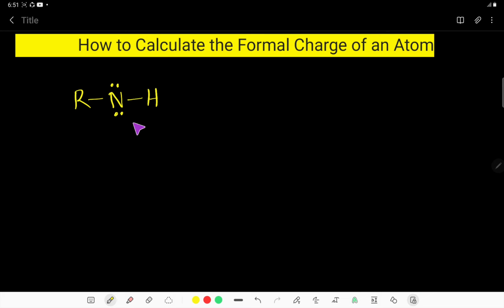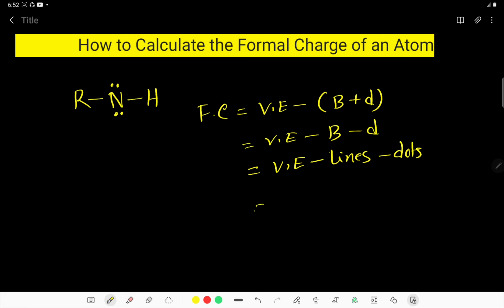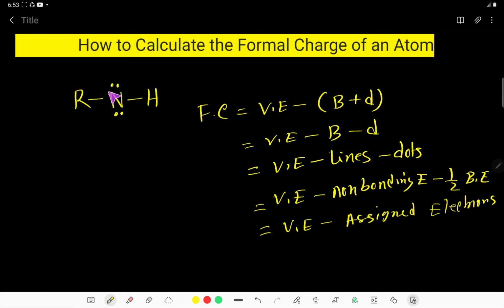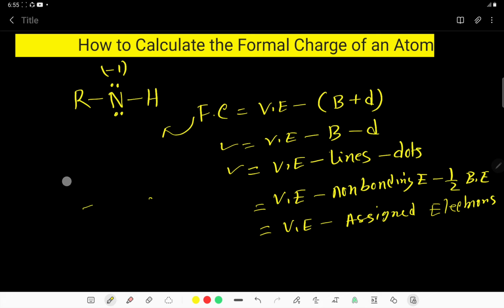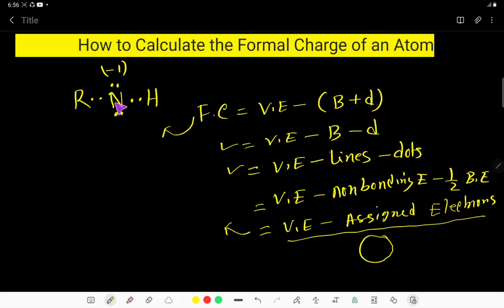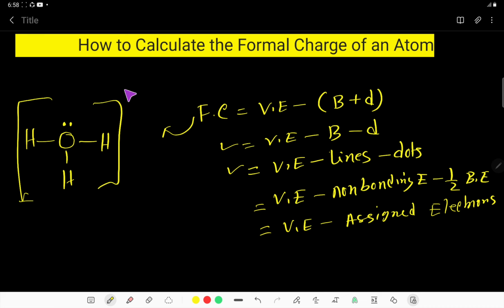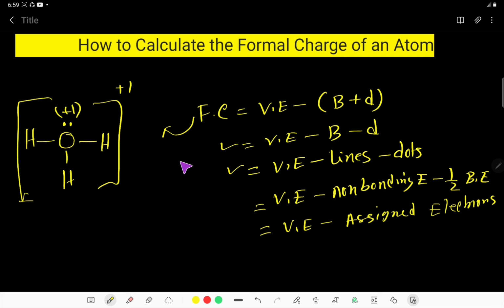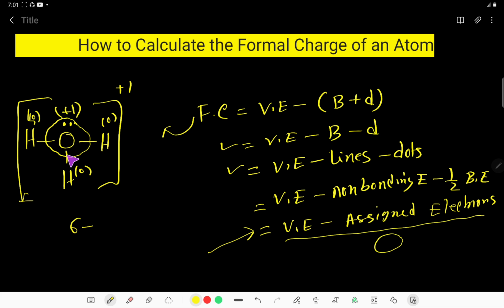How to Calculate Formal charge of an atom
This video has solved the following questions:

1)How to calculate formal charge

2)How to find formal charge

3)How to find formal charge in the structures

4)How to calculate formal charge from Lewis structures

5)How to calculate formal charge from Resonance structures

5)How to calculate formal charge of an atom in a molecule or compound or ion

5)How to find overall charge of a compound or molecule.

6)How do you determine the formal charge on each atom in the structure?

7)What is the easiest way to find formal charge?

8)How do you calculate formal charge in Class 11

9)determine the formal charge on each atom in the structure.

10)How to calculate formal charge formula

11)How to find the overall charge of a molecule

12)How do you find the formal charge of a number?

13)how to find formal charge class 11 chemistry

14)How do you find the formal charge of a resonance structure?